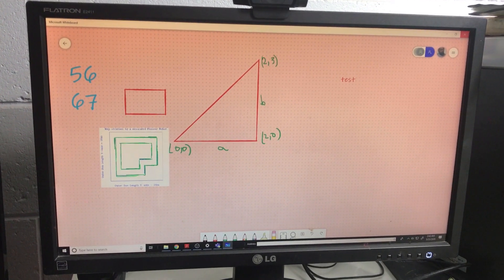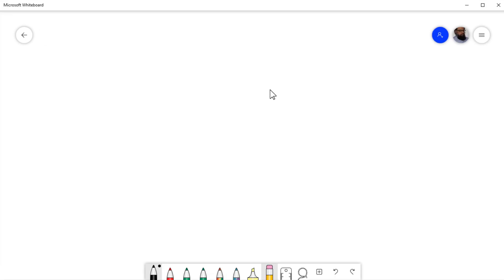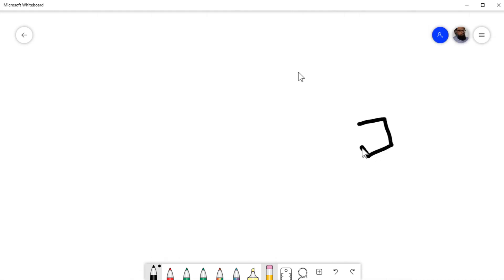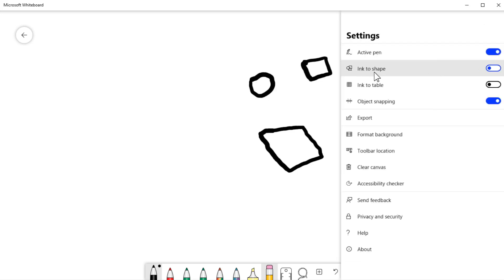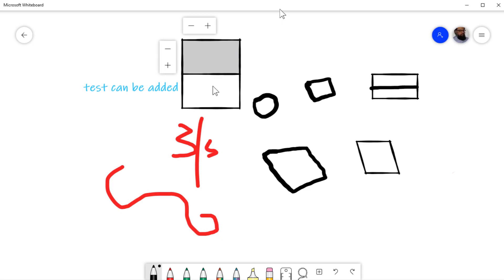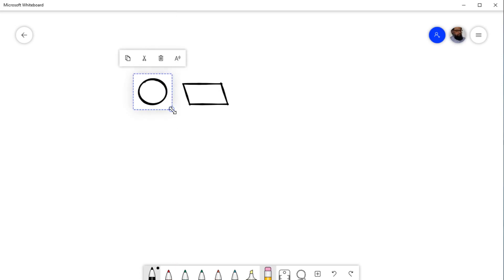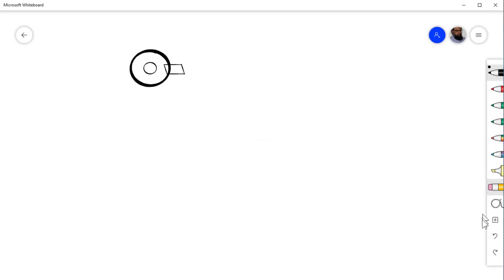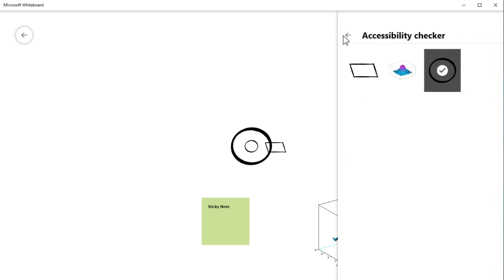Teach Maths Online with Wacom Tablet and Microsoft Whiteboard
Next Watch this:
Openboard is The Best Free Online Whiteboard for Teaching Math

In this video I will show you two tools which you can use to teach maths online. These are wacom intuos photo tablet and Microsoft Whiteboard. This tablet comes with a pen and is reasonably low priced and is not expensive like ipad pro or samsung tablets. Microsoft whiteboard is a a digital online whiteboard application which has tons of features and is easy to use. I will show you my wacom tablet and the features of microsoft whiteboard application. If you have some PDF,s your mathematics notes or some images, you can also use them to teach maths online

Microsoft whiteboard provides you an online whiteboard where you can format the background with various colors and grids. You have active pen option if you are using a tablet, you also have ink to shape, ink to table and object snapping features. You can write with a pen, you can chose any thickness and many colors available. You can insert shapes and when you draw an approximate shape, it will automatically detect the shape and draw the perfect shape. You can insert PDF, an image, a word document or a powerpoint document in Microosft whiteboard app.  In this way you can teach maths online with ease and clarity.